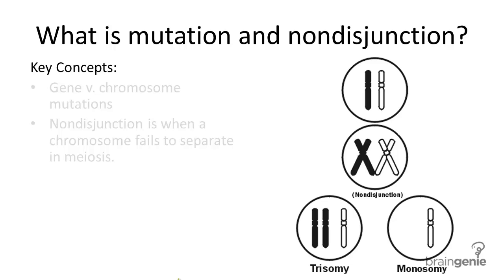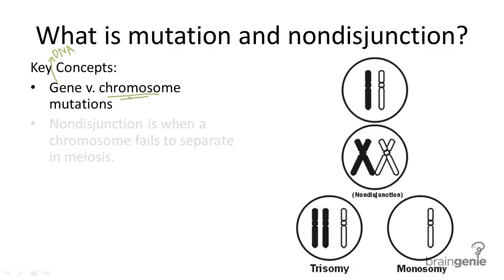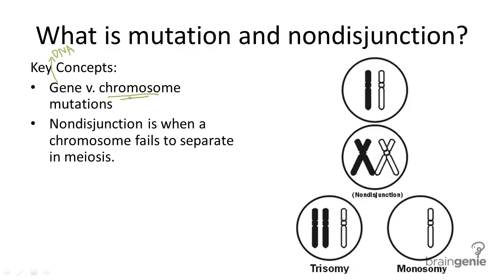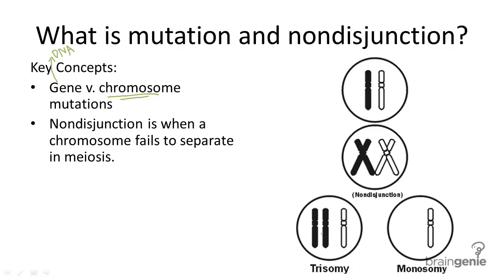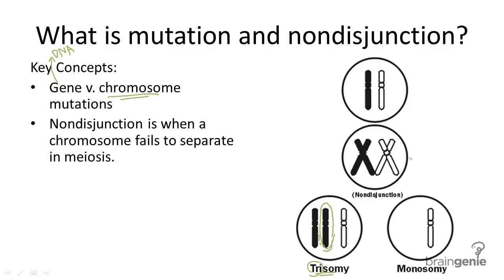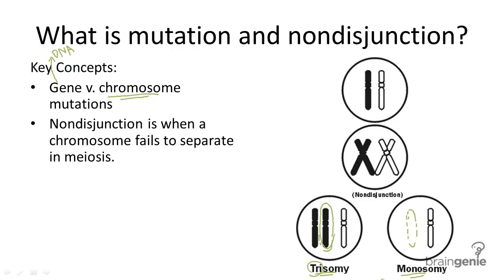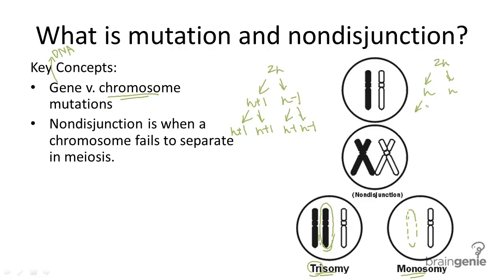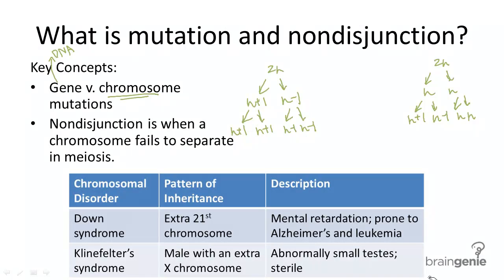9.4.5 Mutations and Nondisjunction